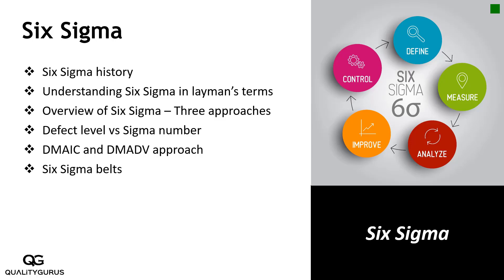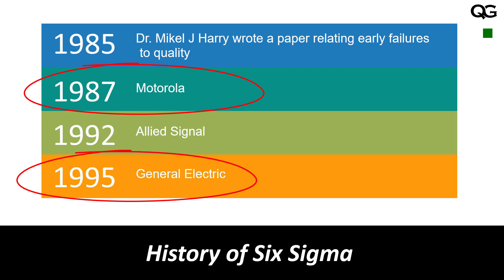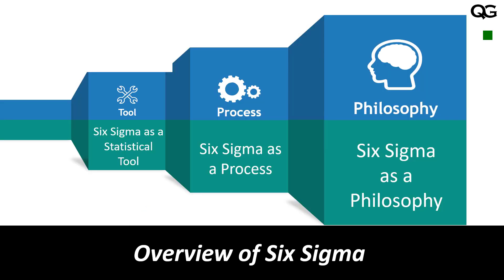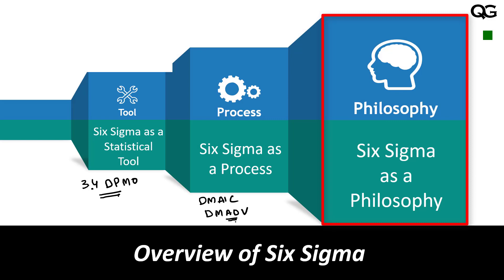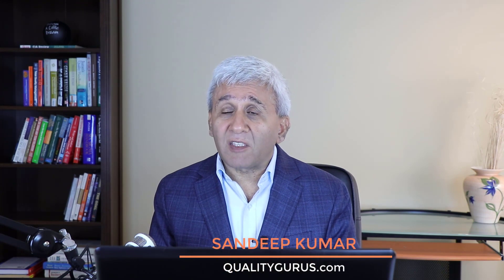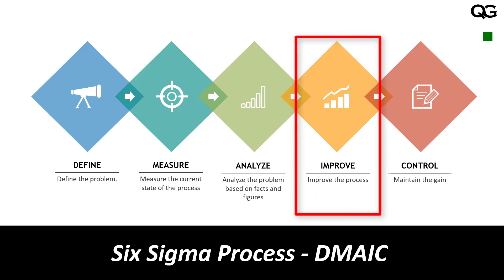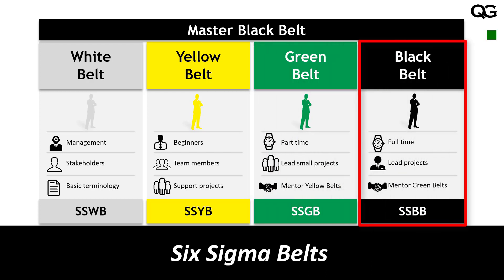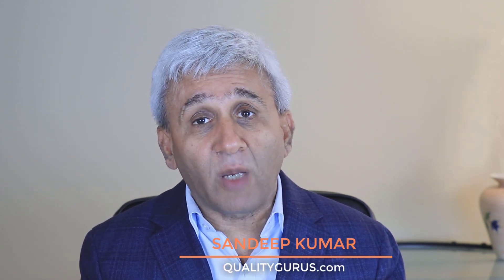Six Sigma: Revolutionize Your Process in 5 Steps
Unlock the power of Quality Management with our comprehensive guide to Six Sigma: Revolutionize Your Process in 5 Steps! Dive into a world where precision meets efficiency, and learn how to transform your processes with Six Sigma methodologies. This video breaks down complex concepts into layman's terms, covering the history, key approaches like DMAIC and DMADV, and the significance of defect levels and Sigma numbers.

Master the Six Sigma belt system from White to Black, each level enhancing your expertise in process improvement and Data Analysis. Perfect for ASQ Exam Preparation, our course offers:

- In-depth tutorials on Six Sigma
- Practical Data Analysis techniques using Minitab
- ASQ Certified training with a Certificate of Completion
- 30 days money back guarantee

Don't miss out on our Courses on $13.99 Sale, offering a full course experience designed to elevate your skills! Embrace the Six Sigma philosophy and start your journey towards process excellence today.

CHAPTERS:
01:01 - History of Six Sigma
01:48 - Six Sigma Explained
03:23 - Three Approaches to Six Sigma
05:16 - Defect Level and Sigma Metrics
06:16 - DMAIC vs DMADV
08:45 - Six Sigma Belts and Roles